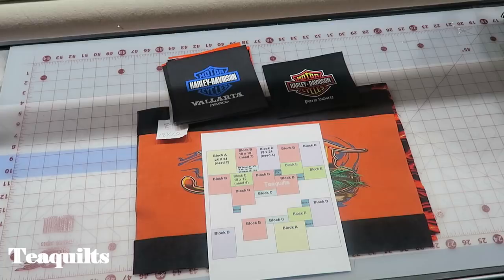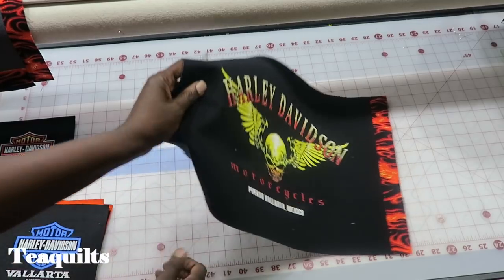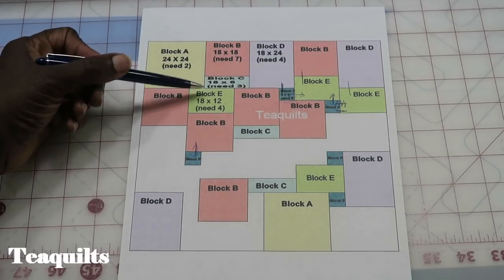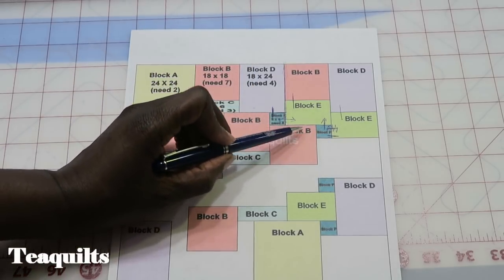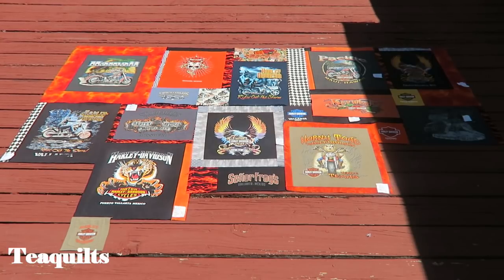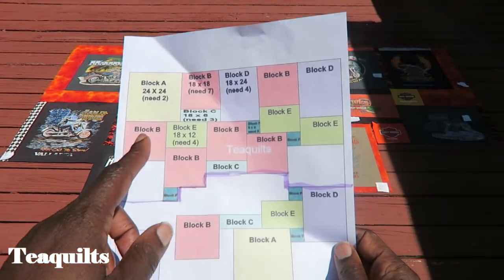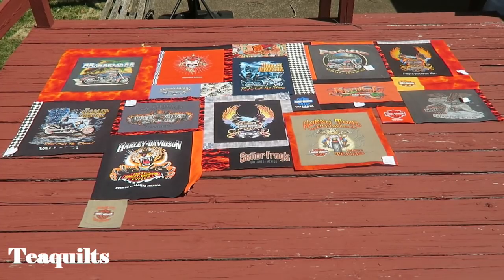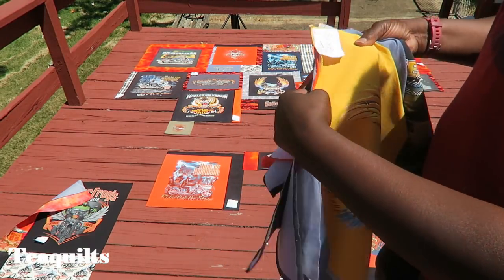Harley Treads T-Shirt Quilt Part 6: "E" and "F" Blocks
I've been making blocks for a while.  I have about 11 more areas to fill.  In this video I have the first section pieced and am working on the 2nd section but I need two blocks from the next video.  Join me as I complete the t-shirt quilt!

Teajuana Mahone
11001 Dunklin Dr. #38205